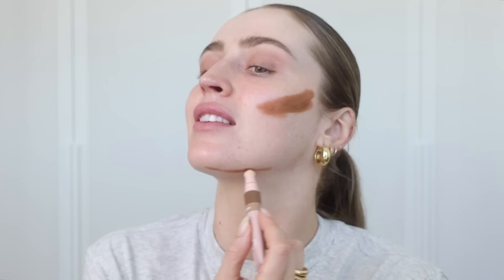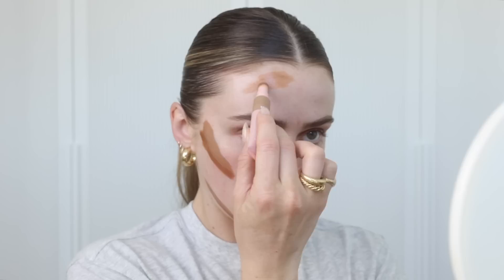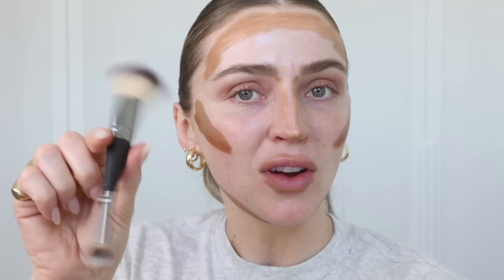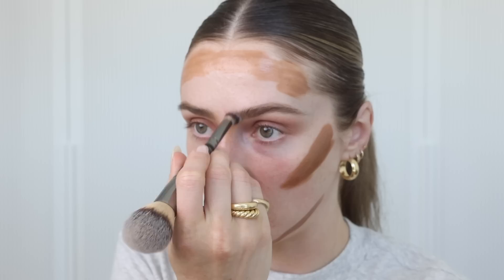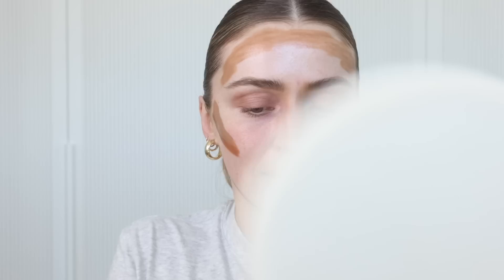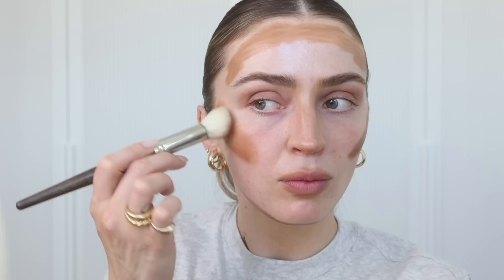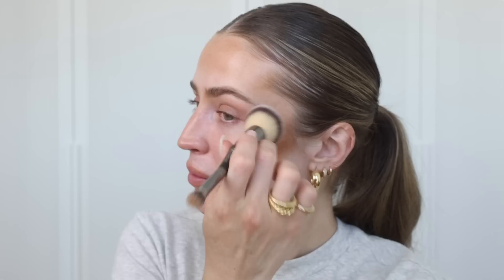You need to try this UNDERPAINTING technique..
HAPPY EVERYDAYMAY DAY 14! Melissa Hurkman blessing us yet again with another fabulous tutorial - watch her underpainting technique

Edits by my future hubbi 2 be Dejan the Man Xx